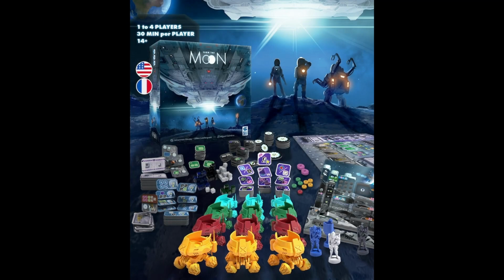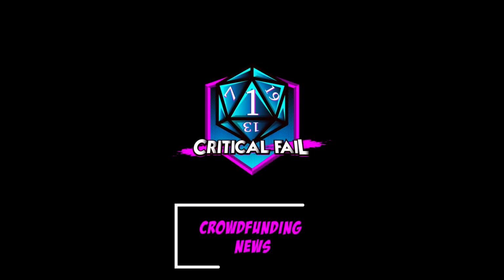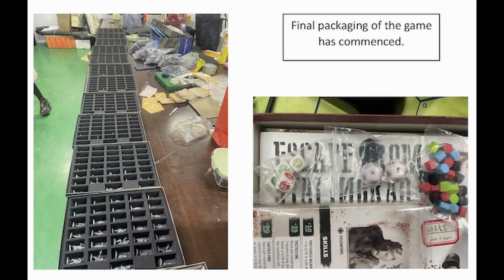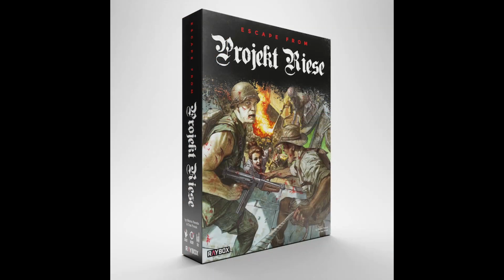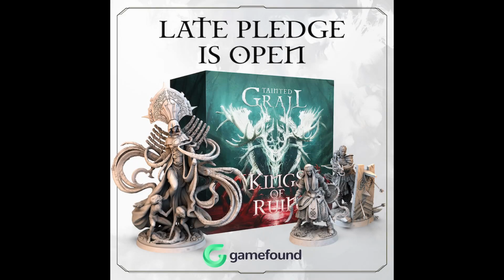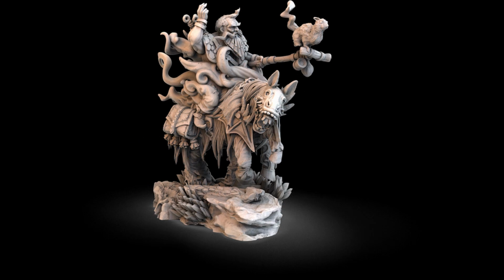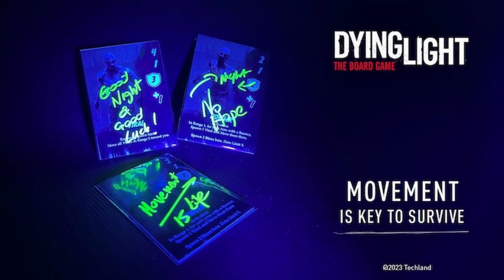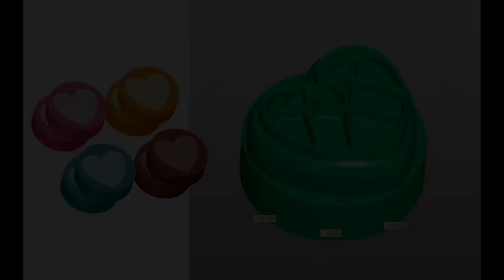Board Game News: Aeon Trespass Odyssey Reprint - Steamforged Sea of Thieves - And More!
Rapid fire News and Updates from around the crowdfunding and retail board game space.  Kickstarter, Backerkit, and Gamefound updates for  Street Fighter V Champion Edition Legend, From the Moon, Euthia Resurrected, Stormsunder Heirs of Ruin, Kingdom Death Monster, Lord of the Rings the Card Game, Heroes of Might and Magic 3, Marvel Zombies, Vampire Masquerade Chapters, Forsaken, Etherfields, Tainted Grail Kings of Ruin, Dark Quarter, Aeon Trespass Odyssey, Sins of Herakles, Final Girl Series 2, Sol Last Days of a Dying Star, League of Dungeoneers, Frostpunk, Dying Light, Apex Legends, Unconscious Mind, Heroes of the Shire, and more!

We are a small channel dedicated to bringing you hobby related content including Board Games, Table Top Games, Robotics, 3D Printing, and Woodworking.

Video Contents
00:00 What's Up
00:23 Live on Crowdfunding
00:37 Coming to Crowdfunding
00:52 Euthia
01:16 Stormsunder
01:49 Kingdom Death
02:31 Lord of the Rings
02:50 HOMM3
03:09 Stalingrad Z
03:26 Marvel Zombies
03:39 Sea of Thieves
03:52 Vampire Chapters
04:14 Forsaken
04:41 Etherfields
04:57 KOR
05:18 Dark Quarter
05:59 Aeon Trespass Odyssey
08:19 Final Girl
08:59 Sol
09:26 League of Dungeoneers
09:37 Frostpunk
10:22 Unconscious Mind
10:48 Heroes of the Shire
11:21 Conclusion